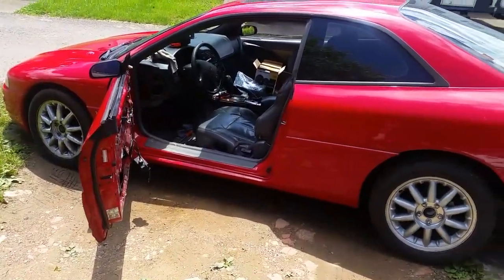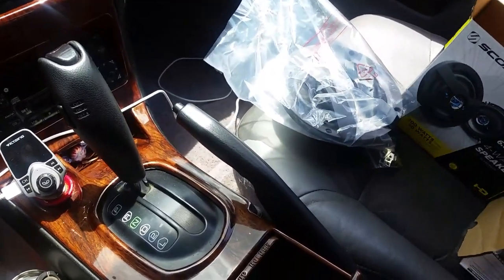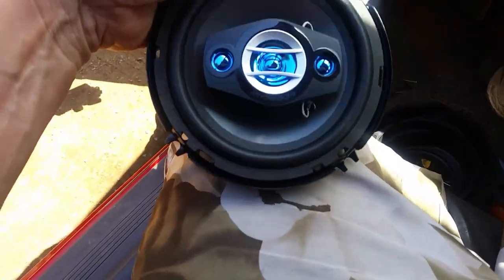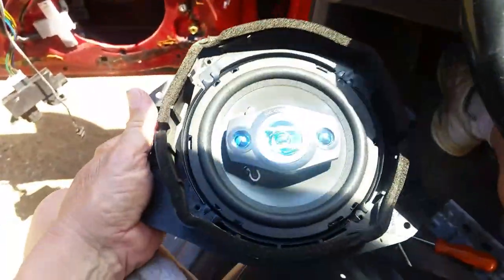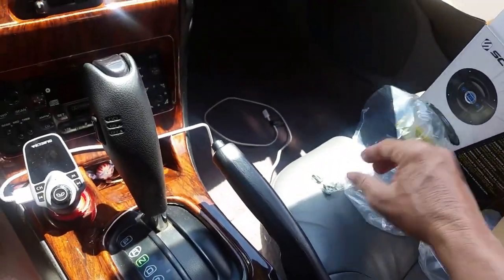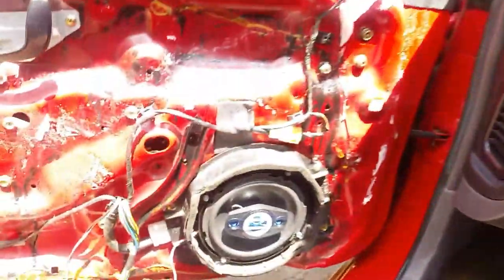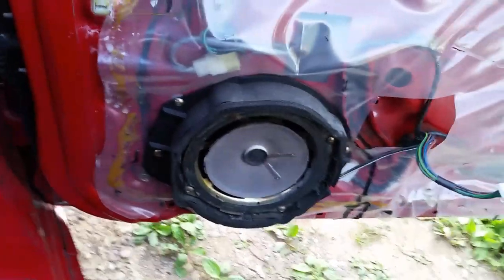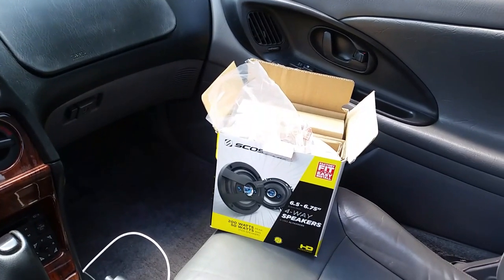Walmart $29 Speakers Review. They are just _______ Speakers!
Walmart $29 Speakers Review
Foxpeed G29 1500A/21000mAh capacity Jump Box Review. Impressive! Love this thing.
24 month warranty!
🔻Nathan's DIY Tools And Parts:
1. Kangaroo Original Standing Mat great for laying under autos
2. DEWALT Tools Set (192 Piece)
3. Basic Mechanic Tool Set
4. Professional Socket Set
5. Ratcheting Wrench Set
6. No Charging Required Car Jump Starter
7. Battery Pack Car Jump Starter
8. Uniteco 1/2" Cordless Impact Wrench Kit, 18V Battery
9. HD Nitrile Gloves
10. Fast Orange Smooth Lotion Hand Cleaner
10. Mechanic Shop Towels
11. High 6000 Lumen LED Work Headlight